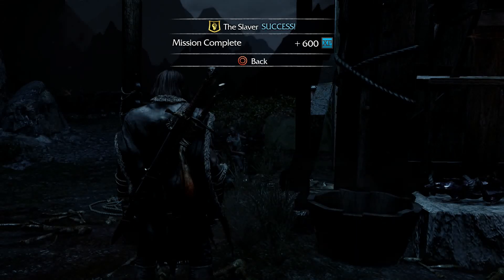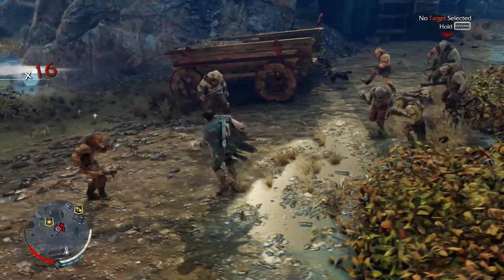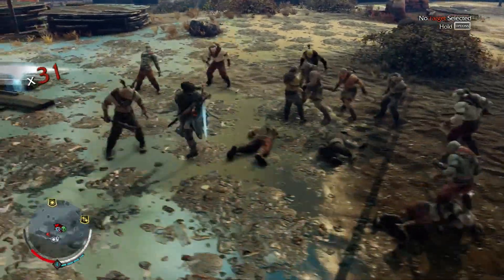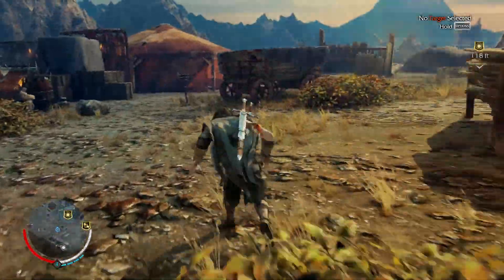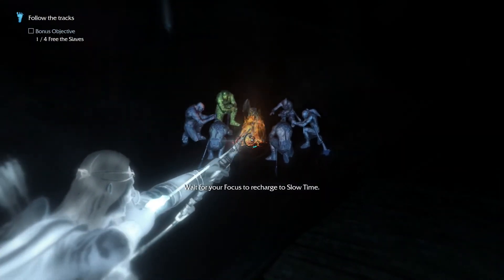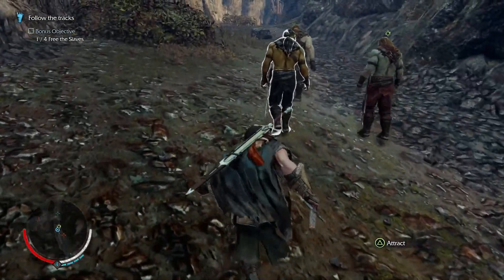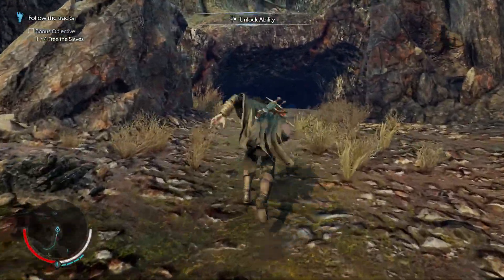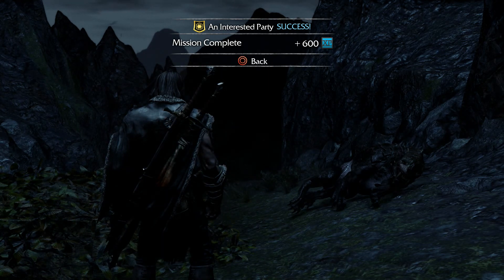Middle Earth Shadow of Mordor Walkthrough - Part 2 (ps4)